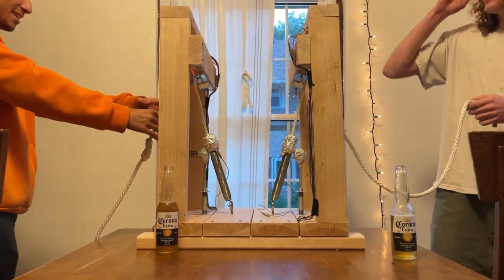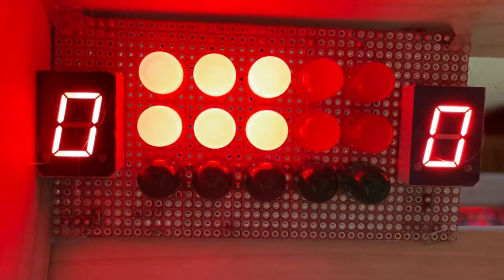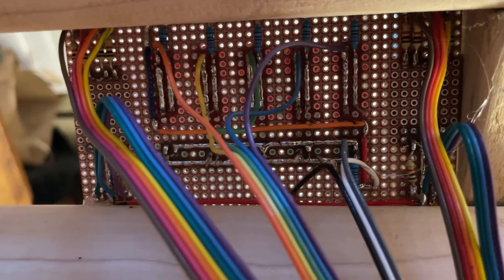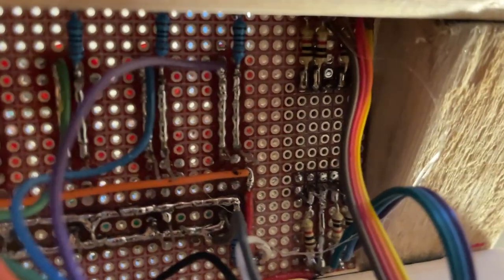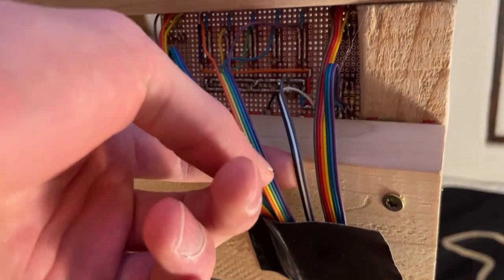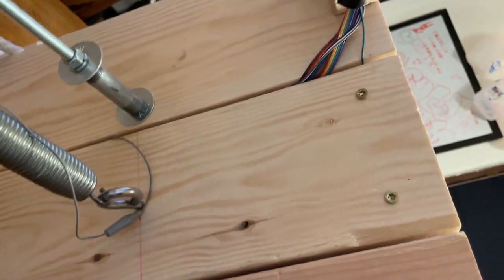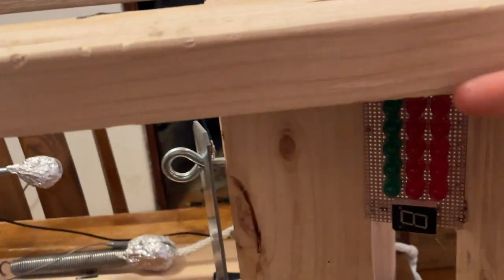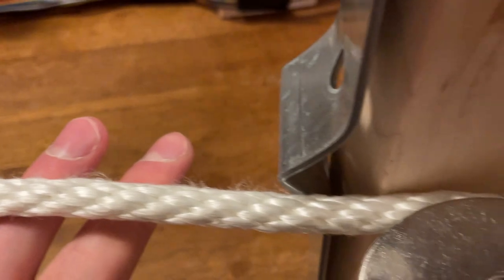The Guillotine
Documentation Video for The Guillotine, a pub game I just completed in my Alt Arcade Interfaces Class. It tests player strength and reaction time and the anticipation and aggressive gameplay it generates make for great fun.